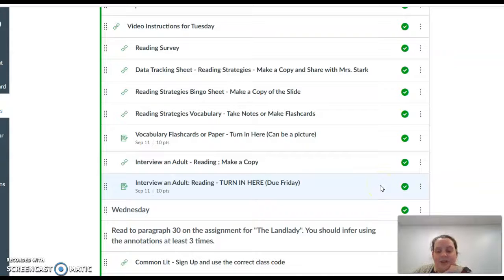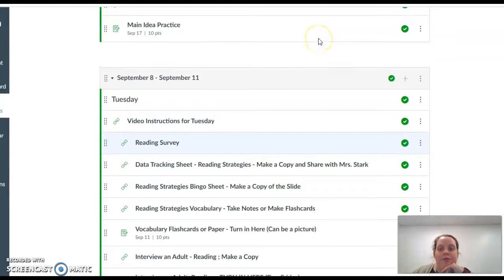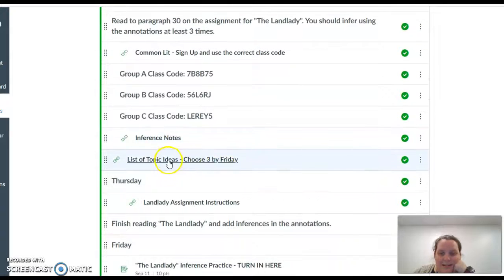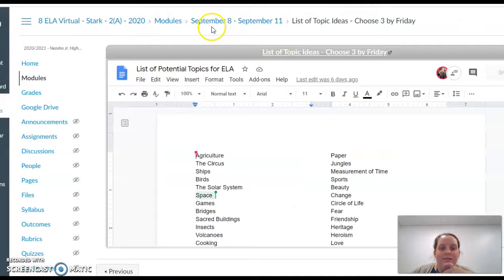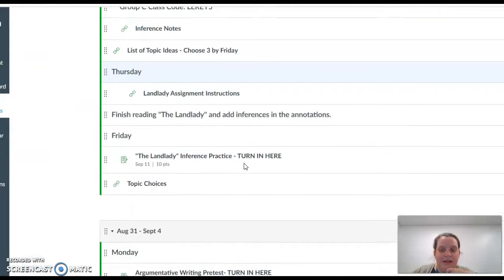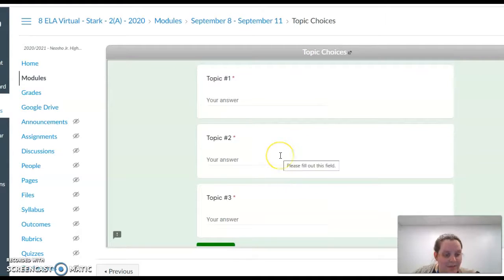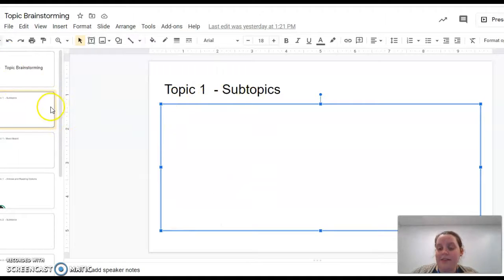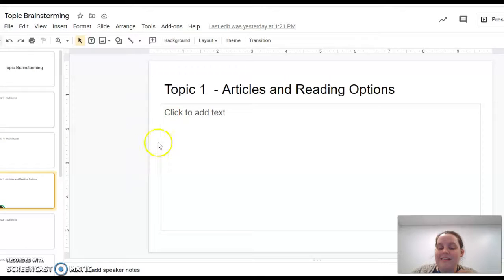Topics and Topic Assignments ELA